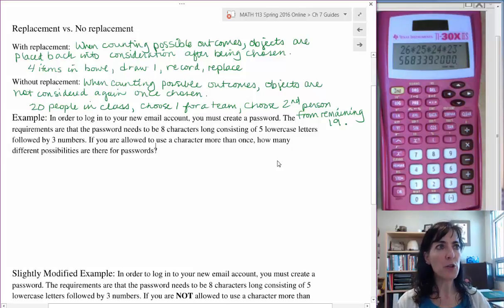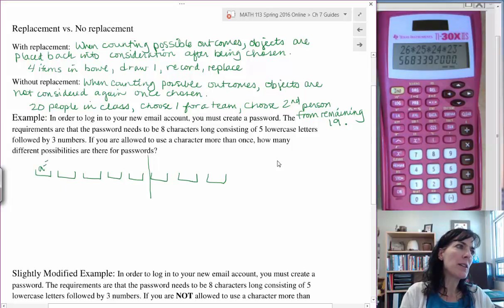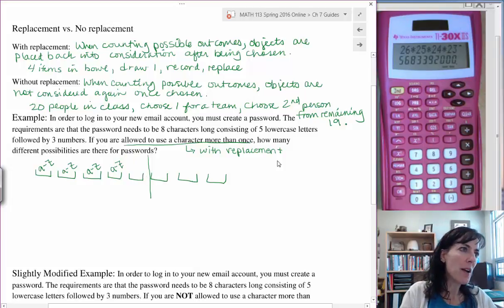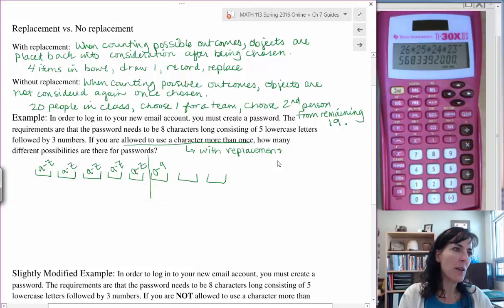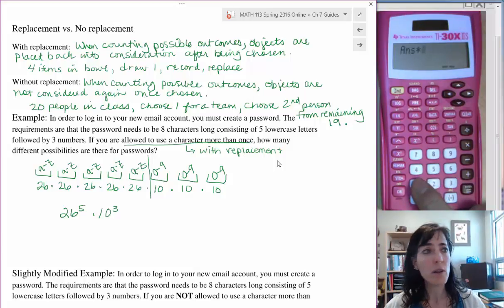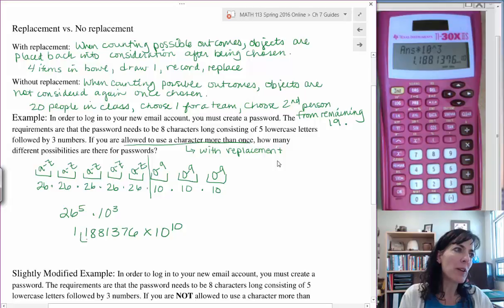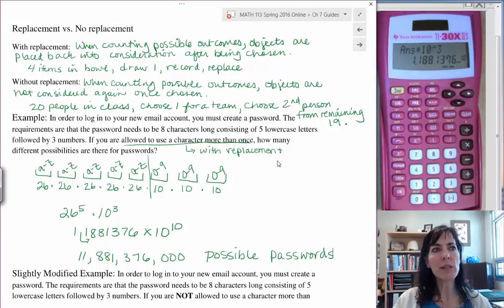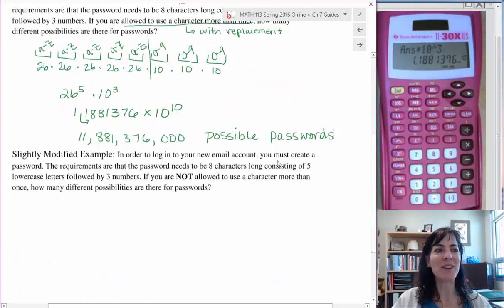7.2 Counting Strategies: Password Example p9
Use the Fundamental Counting Principle to determine how many possible combinations of letters and numbers you have when creating an 8 character password.